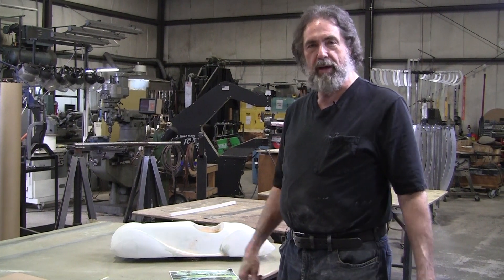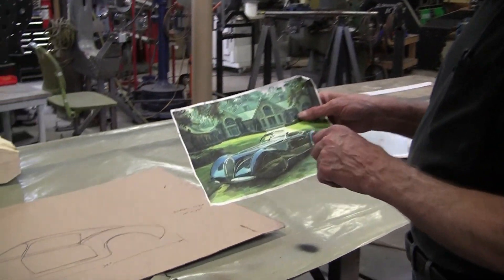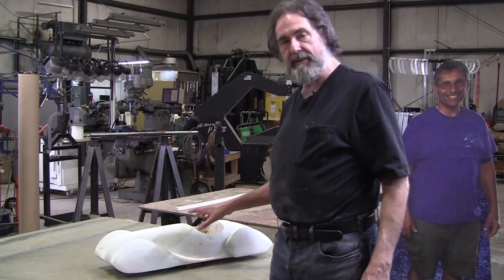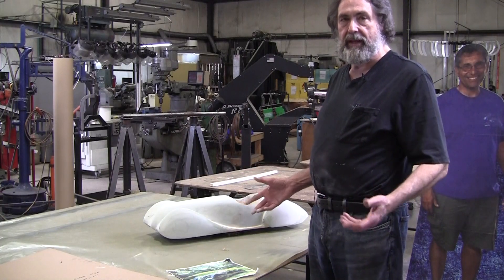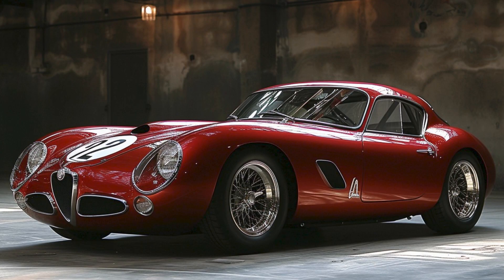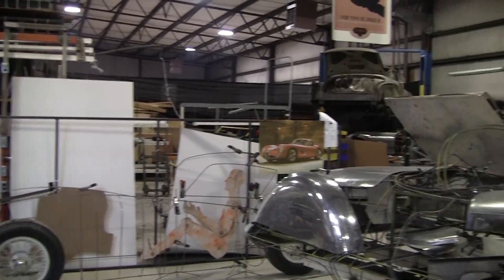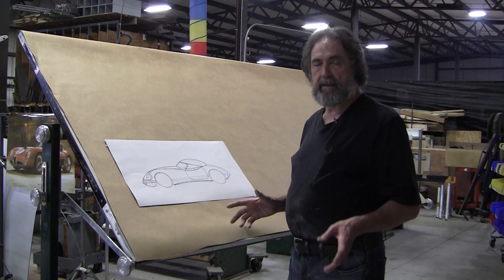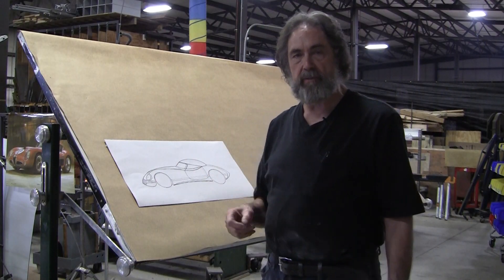AI Designs Come to Life in Metal Shaping Workshop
Our Amazon Storefront:

With Wray using Midjourney to come up with some amazing car designs, he decided to make a video on how he takes a 2d picture and turns it into a 3d model.
He instructs the viewers on how you can make a small model out of wood and Bondo. Or you can build a wire-form, or finally just take the design you have and hand draw out every possible angle.
With these ideas, you too can take any 2d design and make it a 3d work of art!